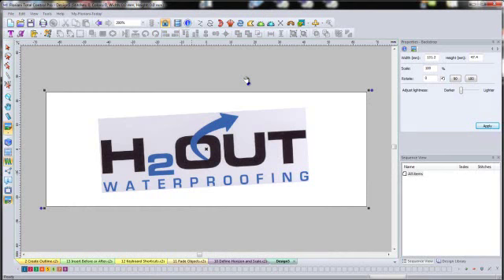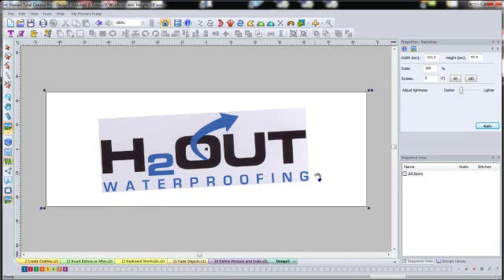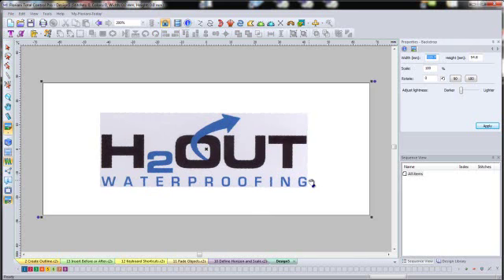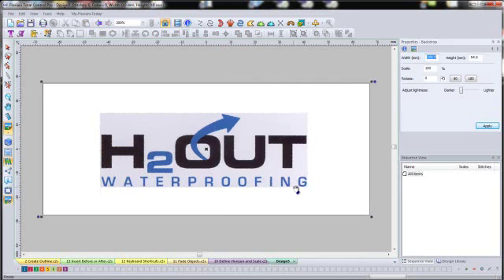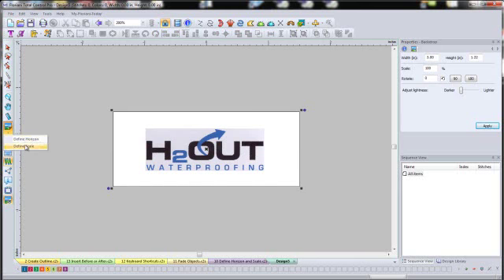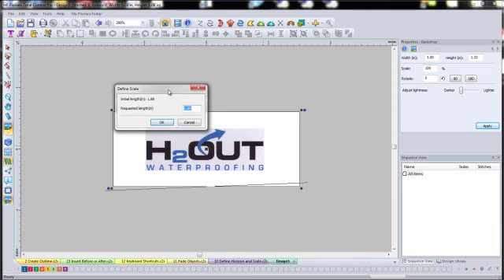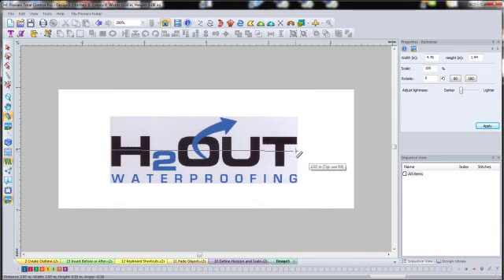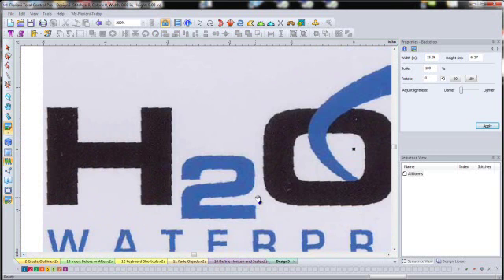Define Horizon And Define Scale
Software Training- Features - Define Horizon And Define Scale